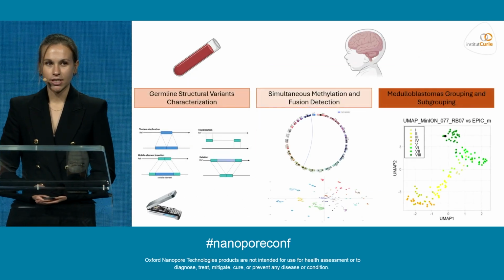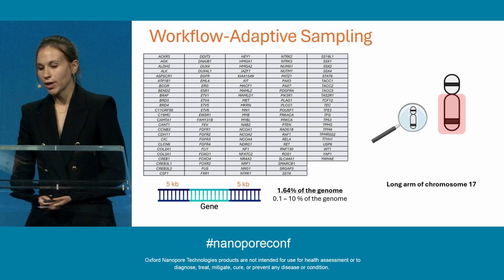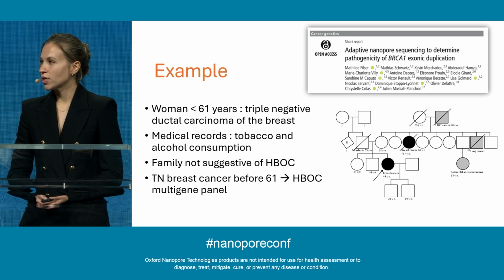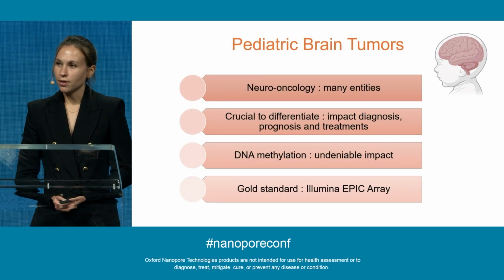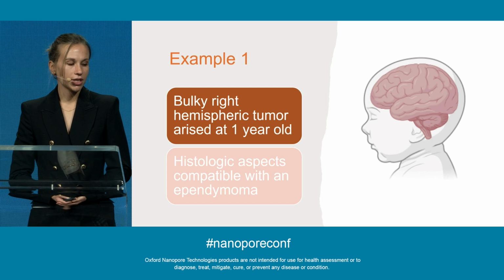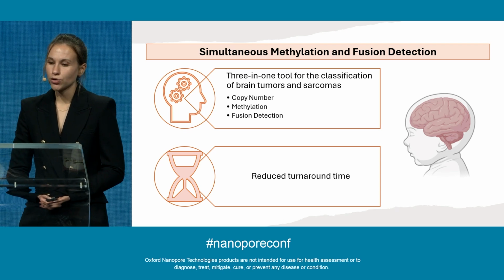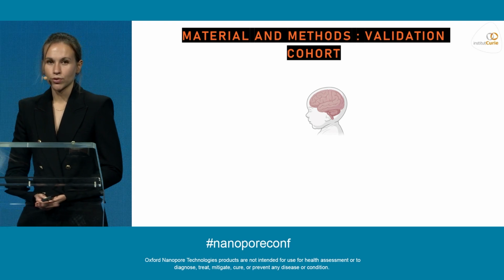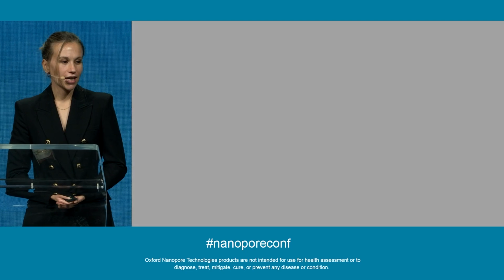Redefining cancer characterization and predisposition insights through nanopore sequencing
Abstract
Technological advances in molecular biology have revolutionized the management of cancer patients, and also their relatives in cases of identifying genetic predispositions. We report here on our experience with nanopore sequencing in a French cancer center, both on tumor and germline aspects. We analyzed a dozen cases in which the identification of a structural variant in various predisposition genes proved tedious and time-consuming using conventional molecular techniques. Using nanopore sequencing, these rearrangements were elucidated in a very short time. In pediatric oncology, establishing a precise diagnosis is crucial to improve a patient’s management. Our study investigated the potential of nanopore sequencing for the simultaneous detection of fusions, methylation, and copy number profiles in comparison with conventional molecular techniques, on some twenty pediatric brain tumors and sarcomas. Finally, we had a special focus on medulloblastomas, the most prevalent embryonal pediatric brain tumors, by analyzing these tumors with whole-genome shallow nanopore sequencing, we showed that classification results based on methylation were similar to those provided by the reference EPIC microarray technique and provided access to subgroups. Its ability to deliver quick and cost-effective results firmly establishes Oxford Nanopore sequencing as a game-changer for molecular analysis in the field of cancer care.

Biography
Mathilde is a resident in molecular biology, currently working in the somatic department at the Curie Institute in Paris. She spent her research year working on the potential of nanopore methylation sequencing for the classification of brain tumors. Mathilde is now in her last year of residency at the Curie Institute and keeps working on and developing this topic. She is planning on working in the hospital-university field in Parisian hospitals, to combine routine practice with research.